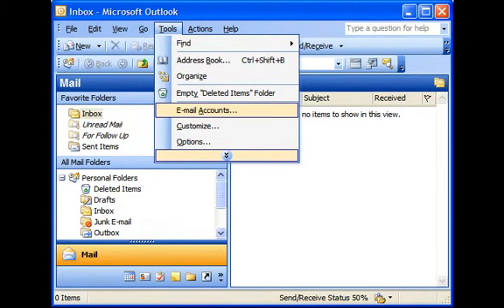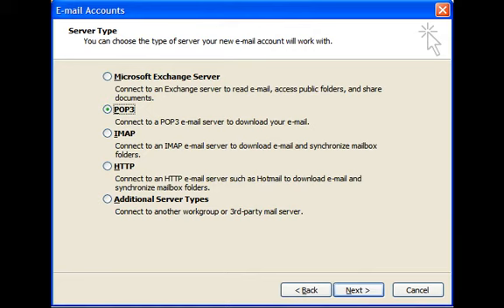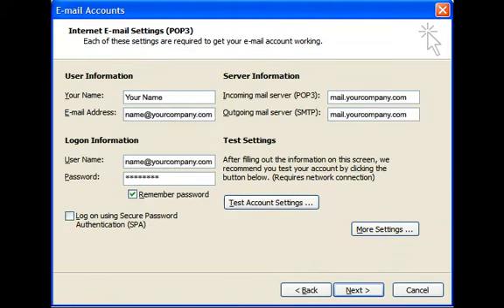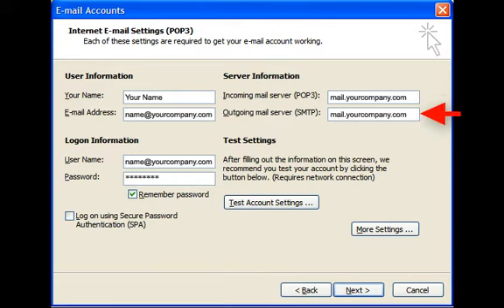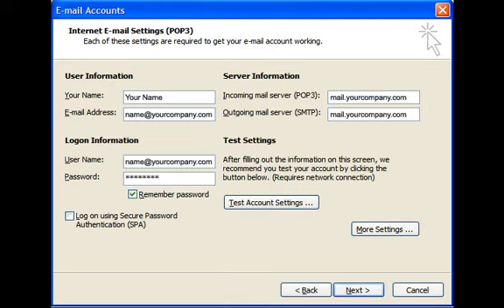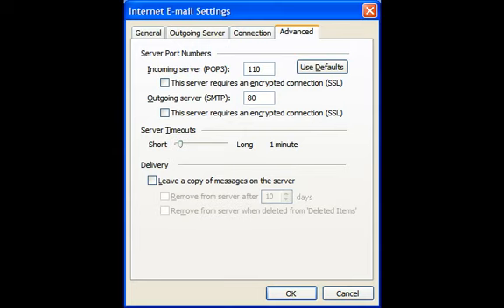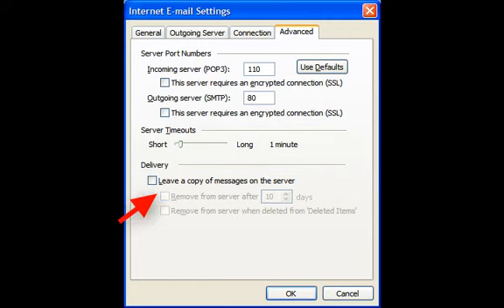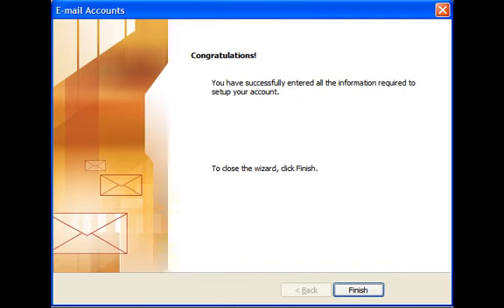Setting Up Email on Outlook 2003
| This video will give you the settings you need to set up your email account using Outlook 2003. If you have another email program, you can still use the primary settings in this video to configure your Turn The Page email account.